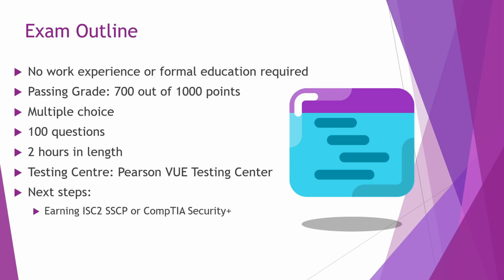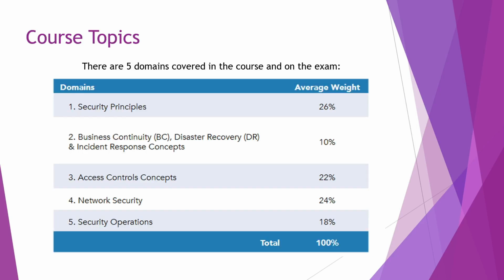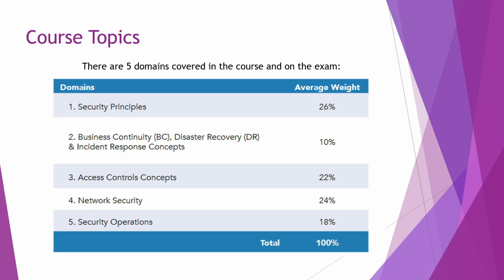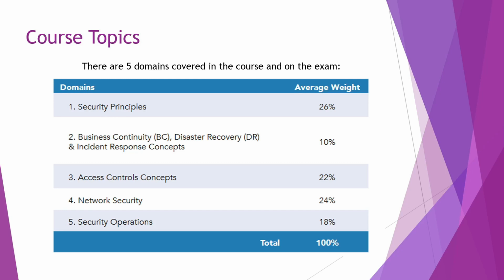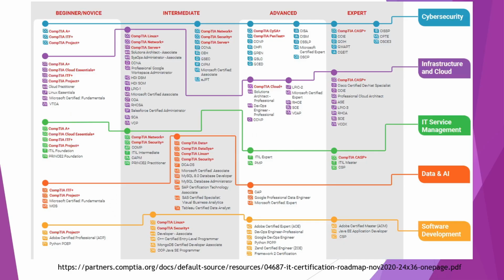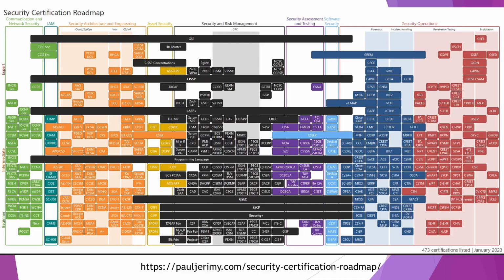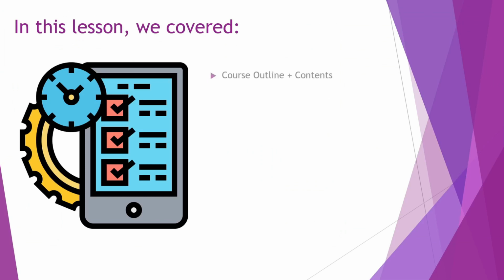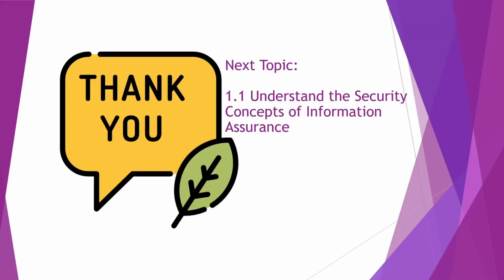Certified in Cybersecurity – CC - Exam Outline and Scope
Please use this special URL to get 30 days of access for $1 -

101 Labs - Certified Ethical Hacker

101 Labs - CompTIA Security+

101 Labs - CompTIA PenTest+

101 Labs - Cisco CCNA

101 Labs - Cisco CCNP

101 Labs - Linux LPIC1

101 Labs - CompTIA Linux+

101 Labs - Python

101 Labs - Wireshark WCNA

101 Labs - CompTIA Network+

101 Labs - CompTIA A+

101 Labs - IP Subnetting

101 Labs - Cisco CCNP